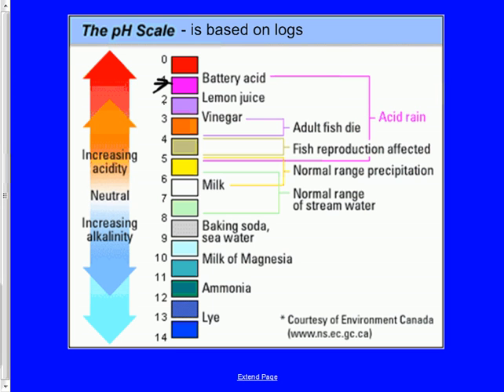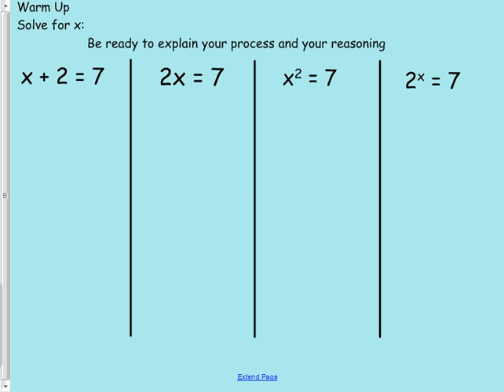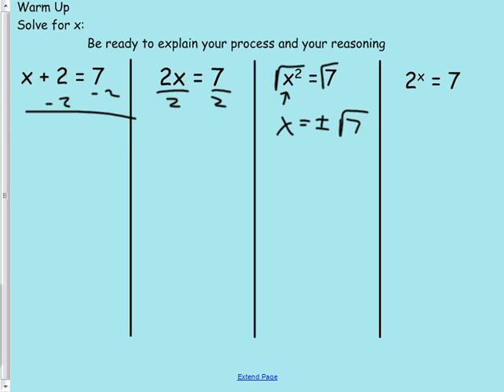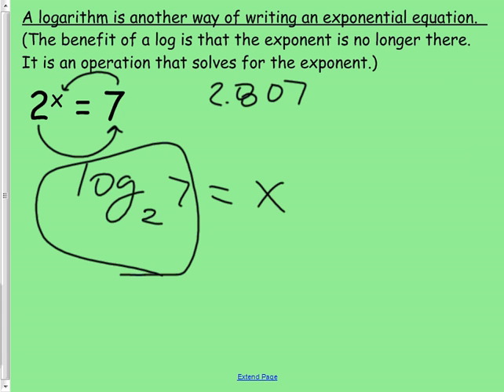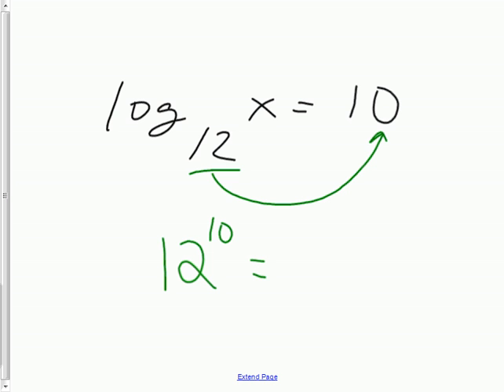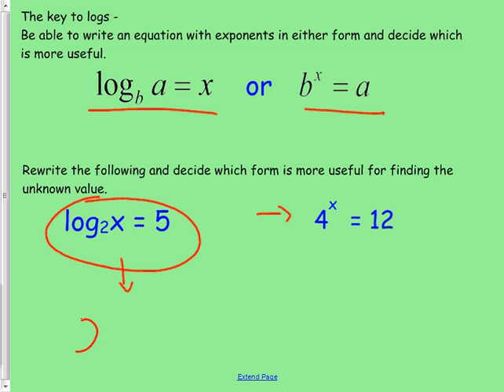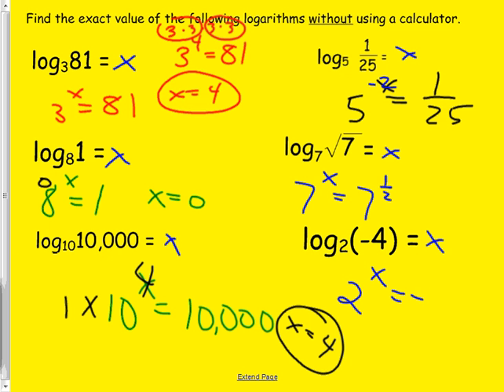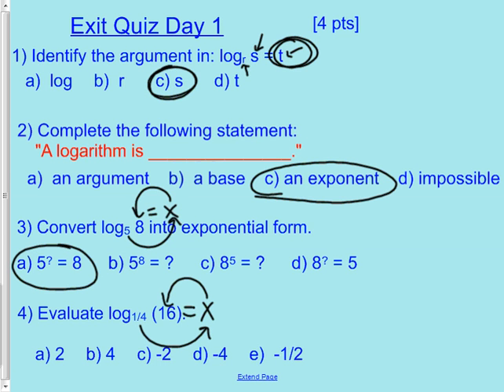March06 0855 HHA Logs day 1